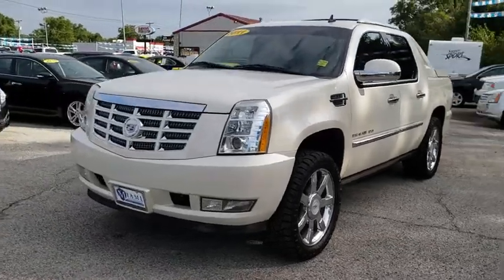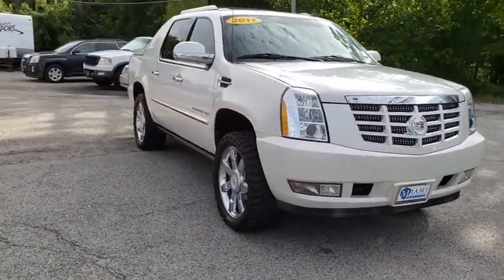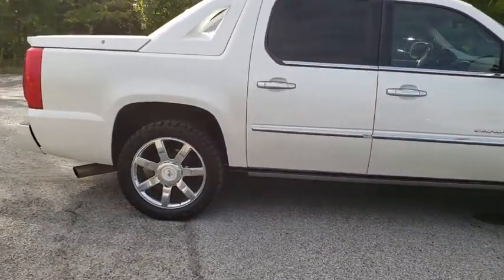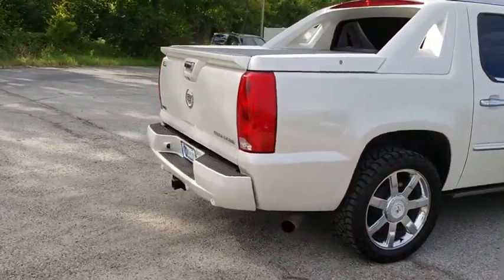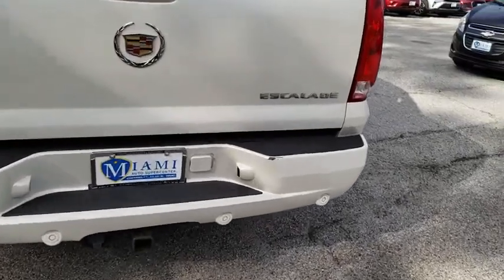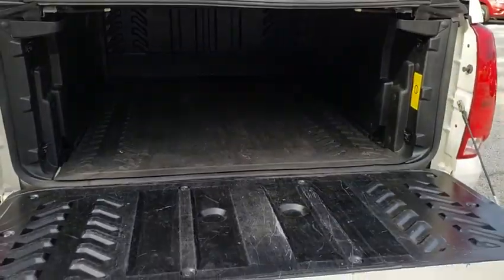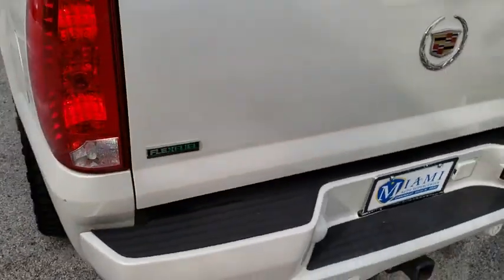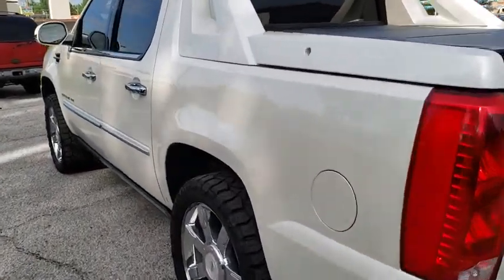2011 Cadillac Escalade EXT Joplin MO, Vinita Oklahoma, Neosho MO, Baxter springs KS, Miami, OK U2247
White Diamond Tricoat U 2011 Cadillac Escalade EXT available in Miami, Oklahoma in Miami Auto Super Center. Servicing the Joplin MO, Vinita Oklahoma, Neosho MO, Baxter springs KS area.

Recent Arrival!brOdometer is 7356 miles below market average! 2011 Premium White 4D Sport Utility 6-Speed Automatic HD Electronic with OverdrivebrbrReviews:brbr  * If you don't need the convenience of a third-row seat, the 2011 Cadillac Escalade EXT offers all the interior amenities of its SUV cousin, but with the added capability of a pickup truck bed. Source: KBB.combr  * Strong and smooth powertrain; plush ride; quiet cabin; versatile midgate design. Source: Edmunds